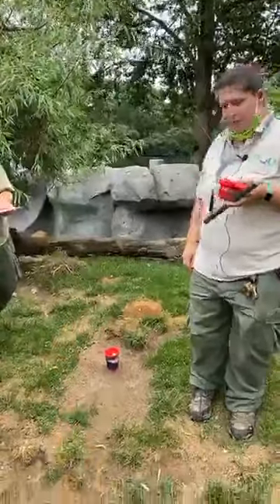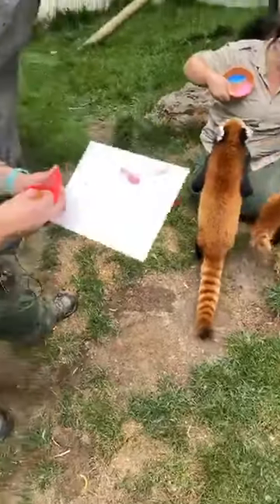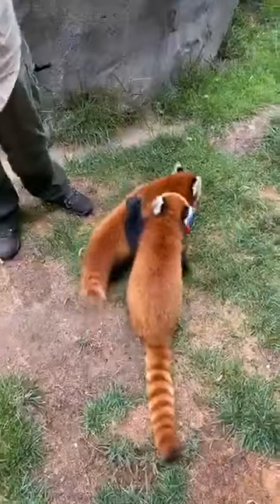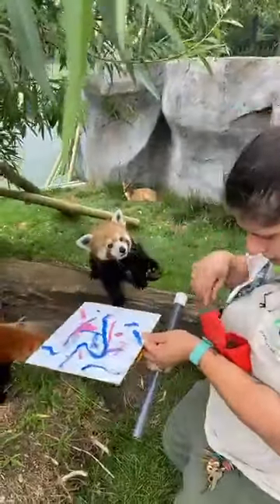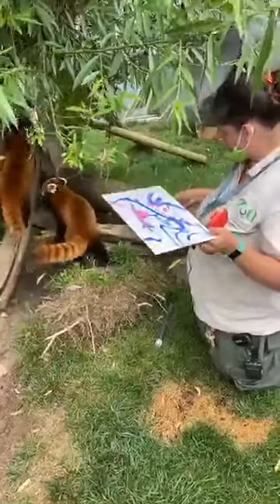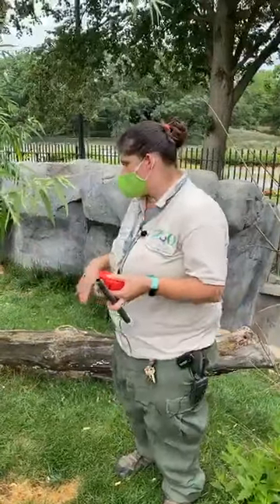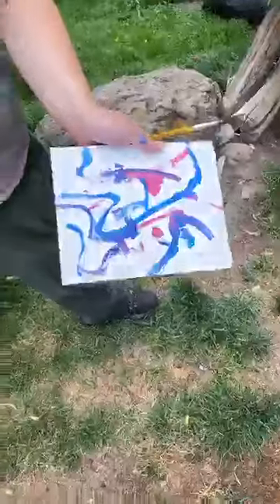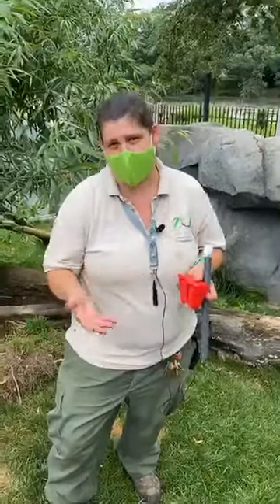Zoo to You: Red panda painting session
Mornings are tough, but our red pandas are here to brighten yours up in today’s ZooToYou!